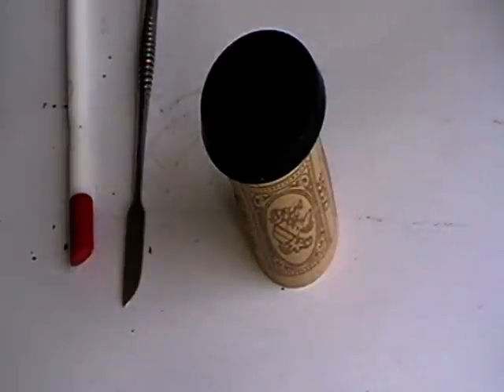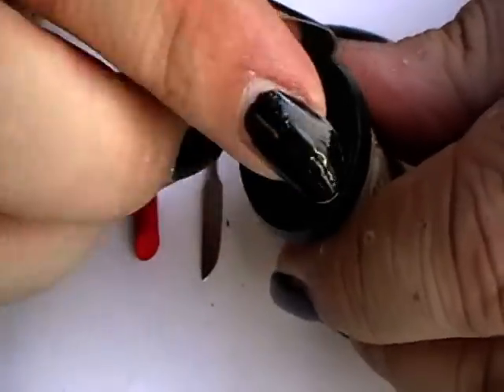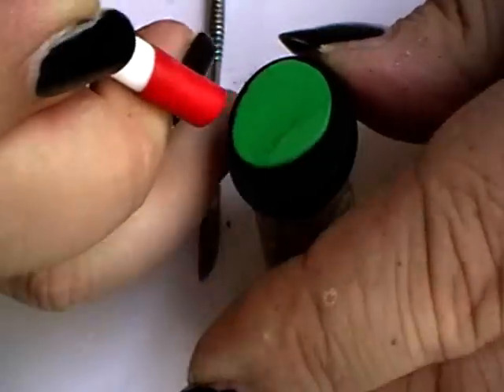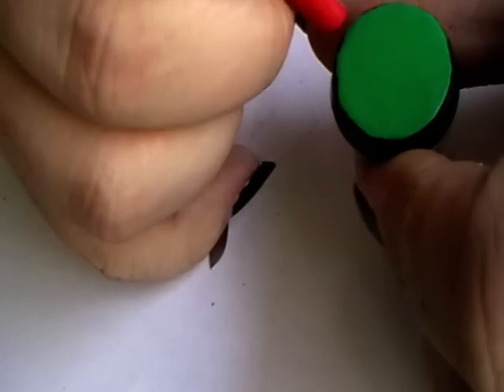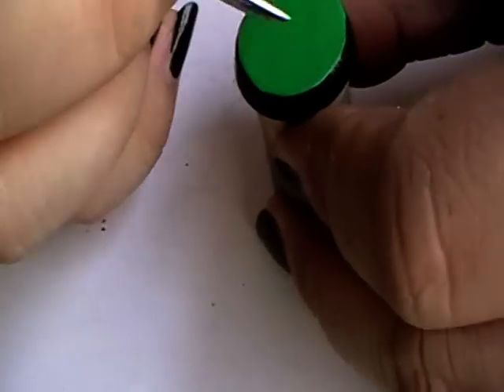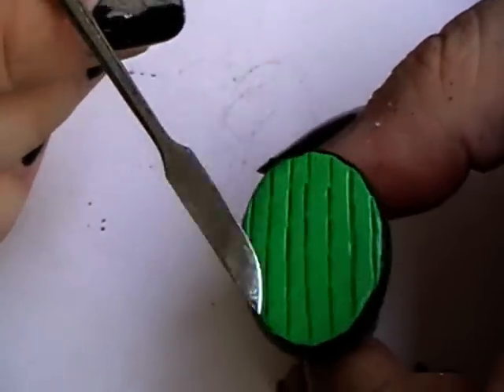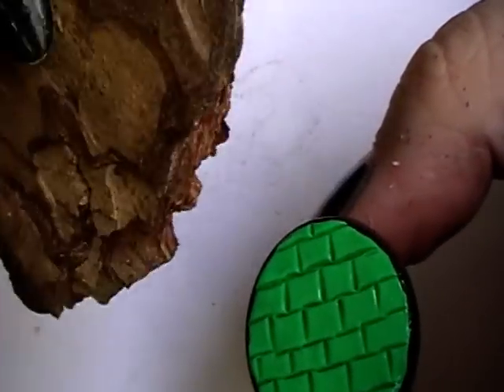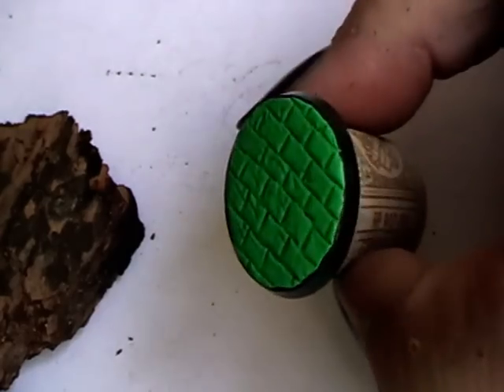How to make a Street Base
Some Green Stuff Work